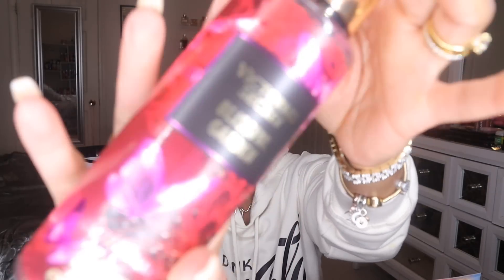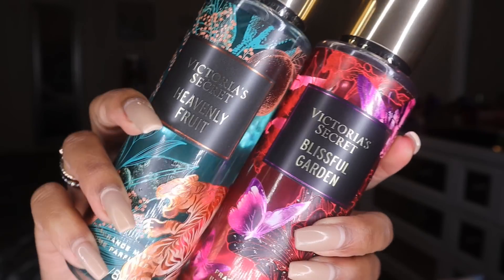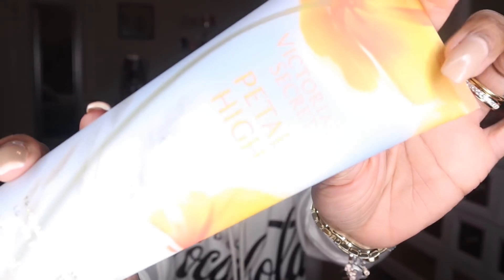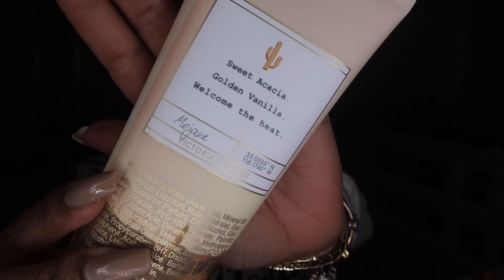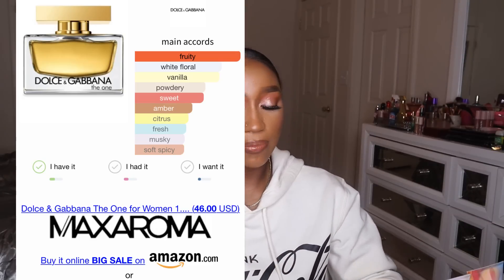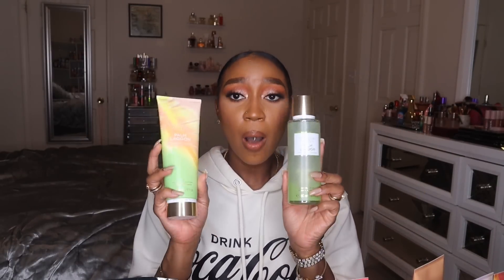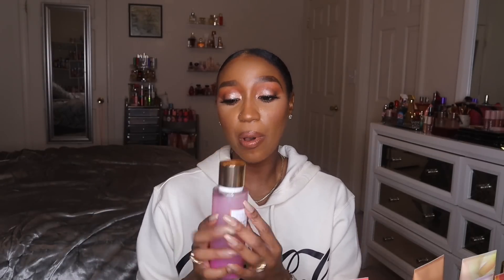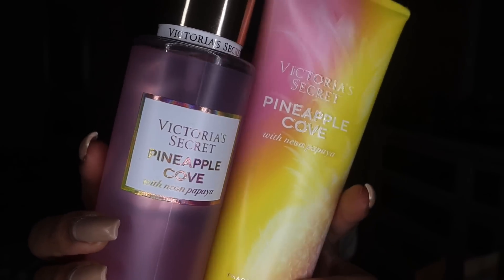*NEW* Victoria's Secret 🔥HEAT🔥 + 🌴TROPICS🌴 Fragrance Haul+Review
*OPEN MEEE***

Welcome back, to, my, channel!! Today Im sharing my thoughts on NEW (to me) scents from Victoria's Secret including their new Heat collection and Tropics Collection. 🥰🤍

Victoria's Secret-

Rainbow Shower-

Petal High-

Love Spell Heat-

Pure Seduction Heat-

Bare Vanilla Heat-

Palm Lagoon-

Pineapple Cove-

Acrylic spin storage

Acrylic floating shelves

Juvia's Place Eye primer shade 2
Sigma Cor De Rosa Palette
Colourpop Sweet Talk

Revlon prime plus matte and pore primer
Elf jelly pop primer
Elf poreless primer
Dose of colors Meet your hue foundation
Elf camo concealer rich cocoa
Huda Beauty Tantour Medium
Morphe filter effect concealer
Loreal Infallible concealer
Too Faced born this way translucent powder
Loreal Infallible powder foundation
Juvias Place Medium Tan Bronzer
Wet n Wild Crown of my canopy highlight

Colourpop BFF4 lip liner
Elf Seriously Satin lipstick Cider

$jasminebullard

•ABOUT ME✍🏾📖
Active Duty Army Soldier 👢💪🏾🇺🇸
Sagittarius ♐️
Boy Mom 👦🏾👦🏽
Hometown-MIAMI 🏝☀️

Filmed on: Canon M50